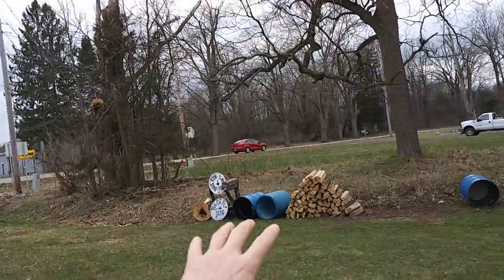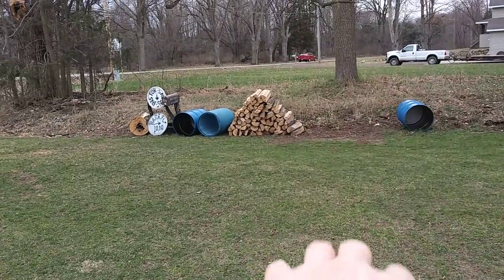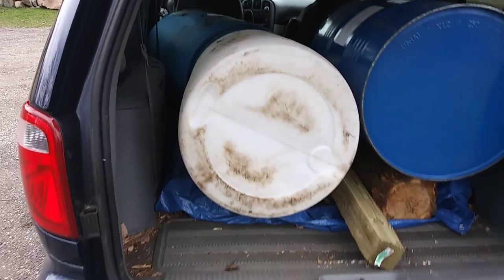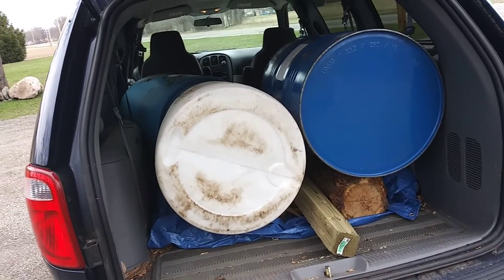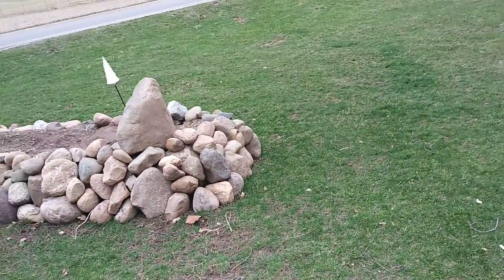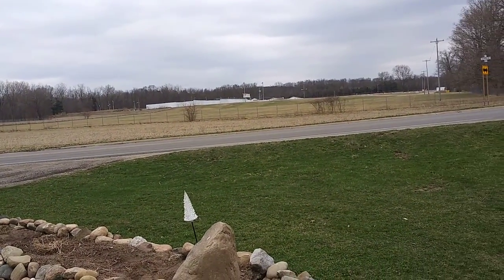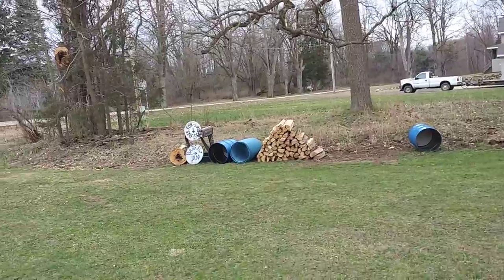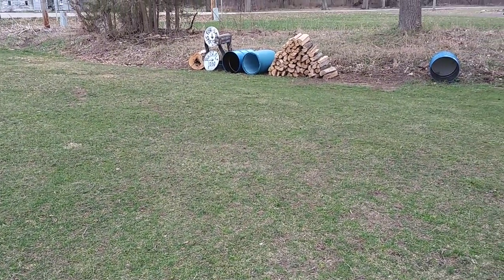55 Gallon Drums for rainwater Harvesting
55 Gallon Drums for rainwater Harvesting. I have wanted to get over there and buy these 55 gallon drums for quite some time. I was looking for houses and ran past the barrels again. The overtime check all goes to the homestead components so I can get the projects finished before I move.

Solar Links